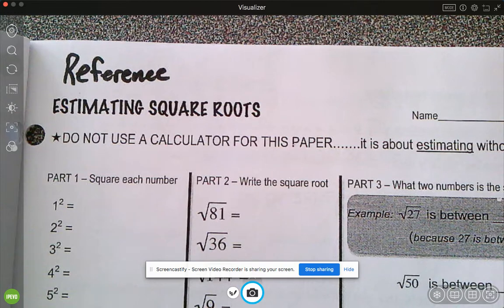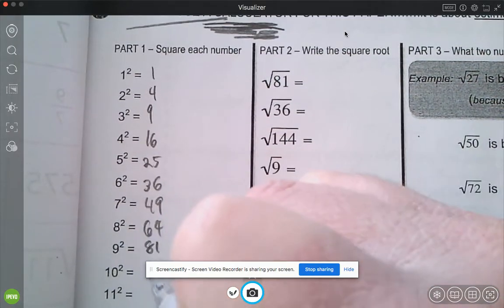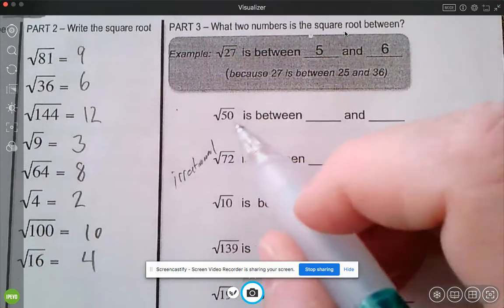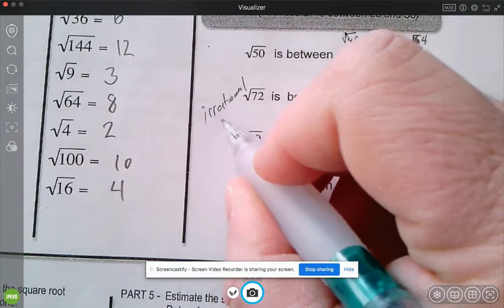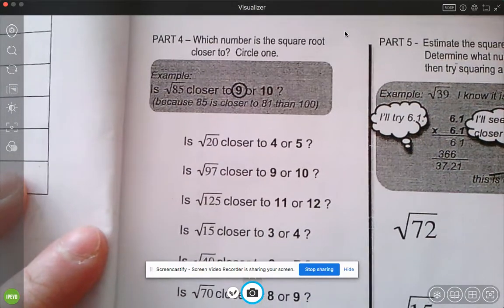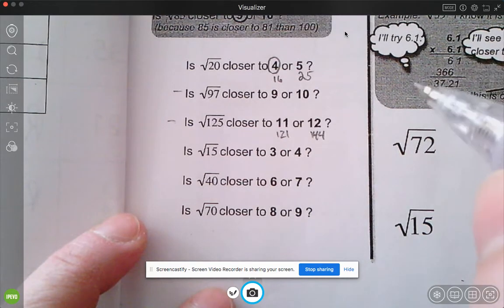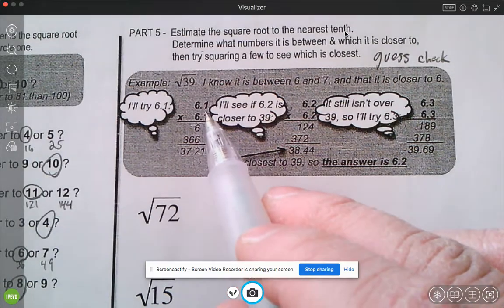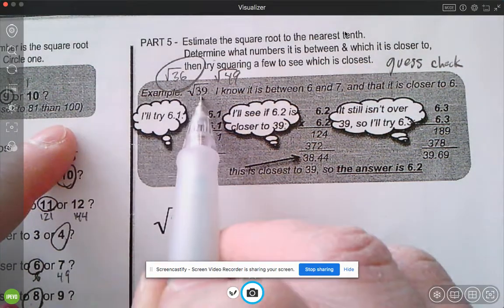Video Reference Estimating IR Square roots